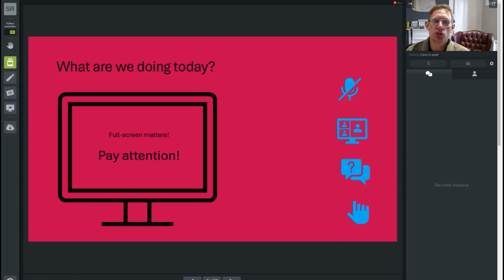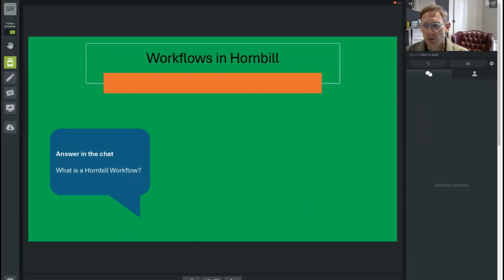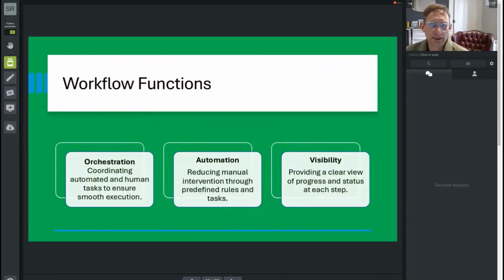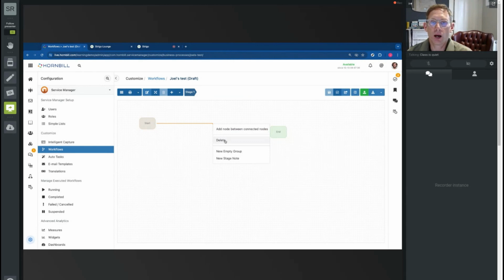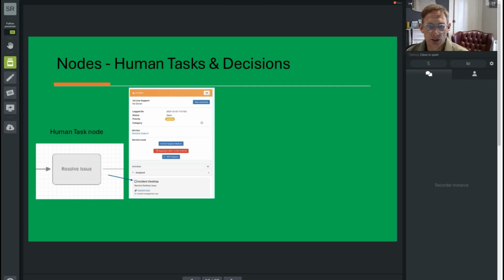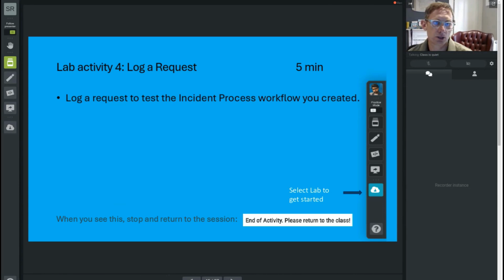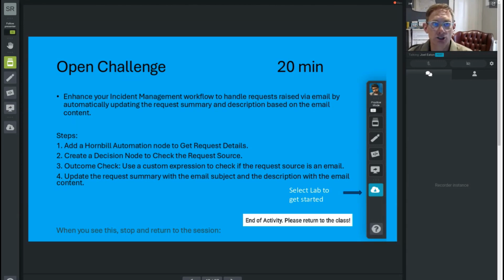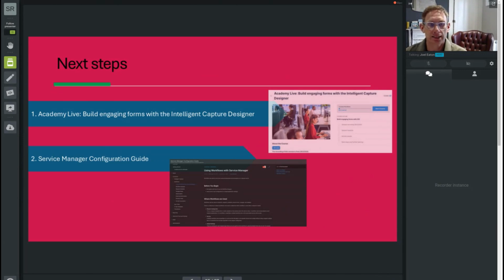Academy Live: Workflow essentials for automating your business processes